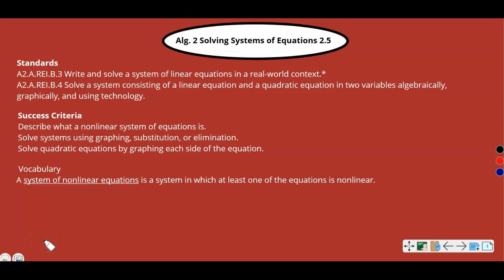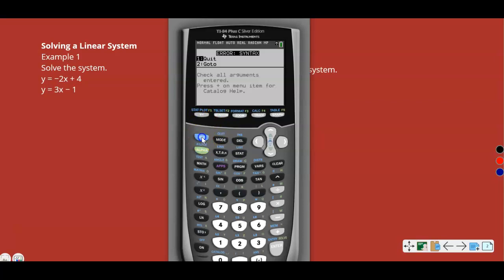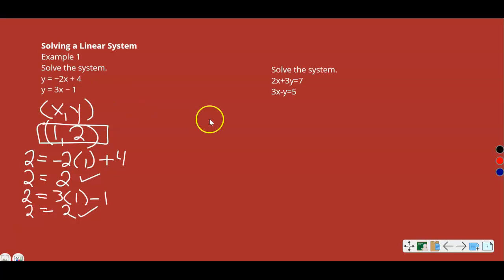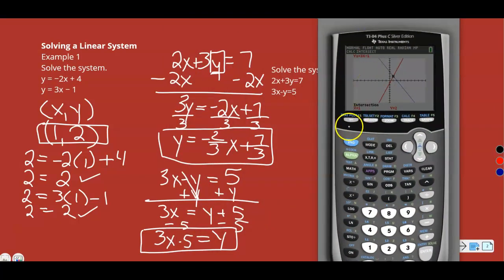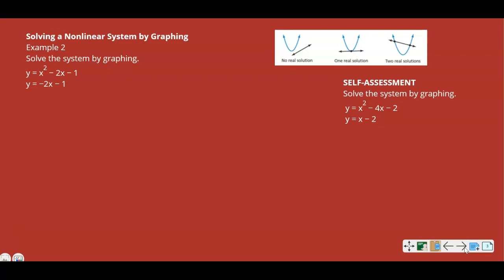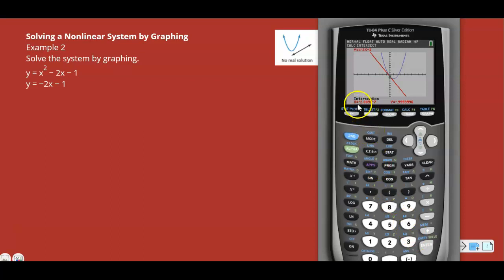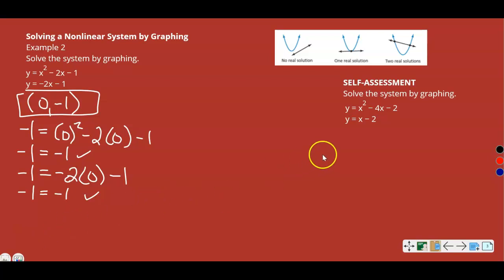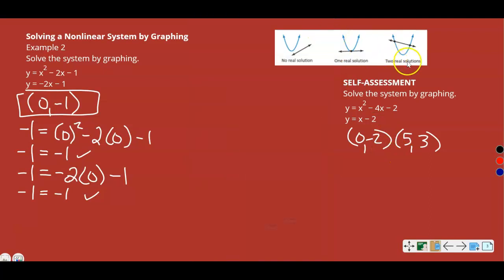Alg.2 Solving Systems of Equations 2.5